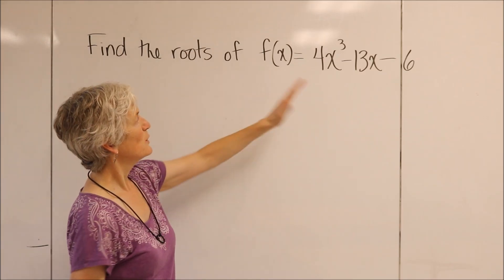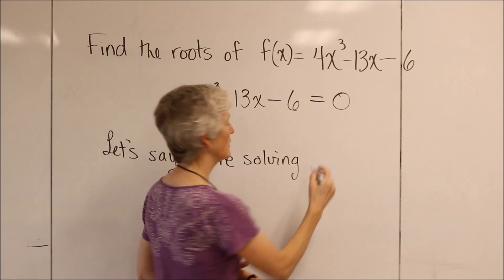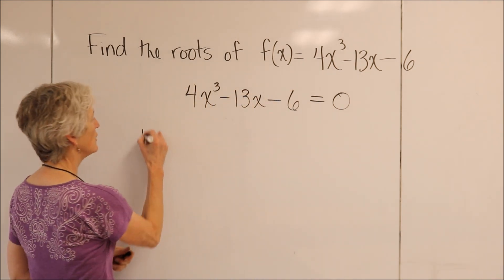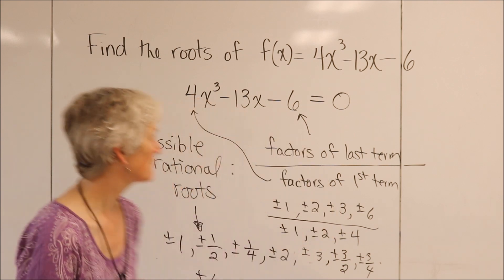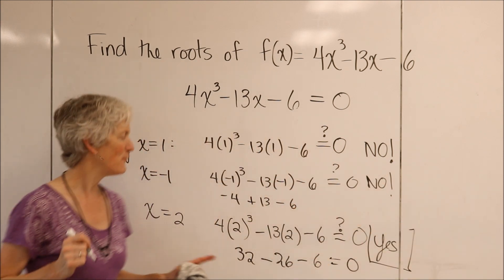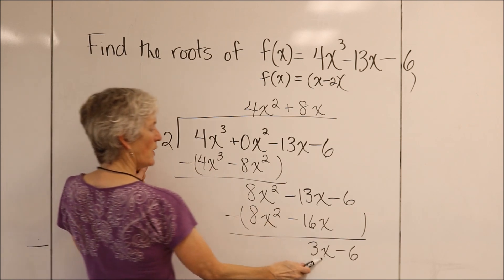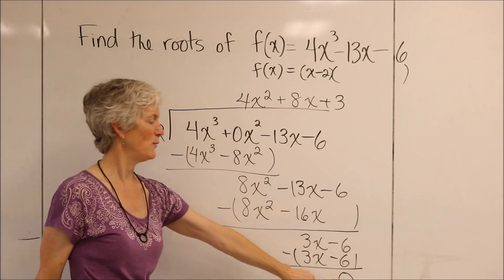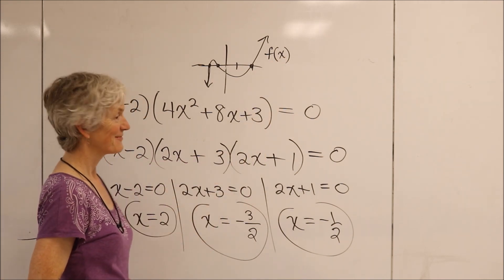Finding roots of a cubic thats tricky to factor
How to find one root and then use polynomial long division to find the other roots.